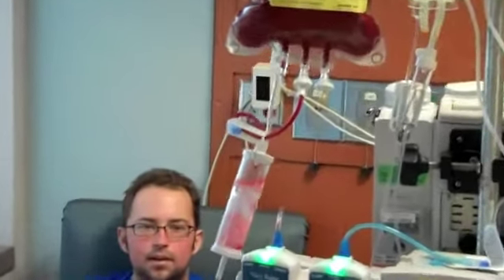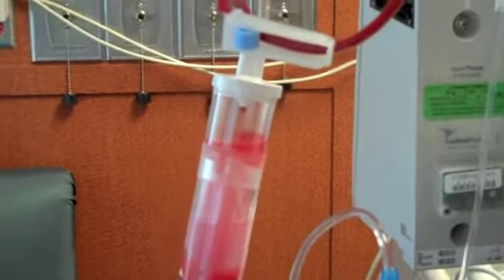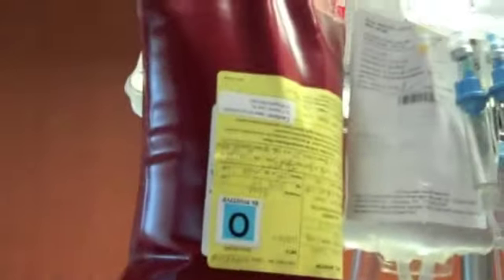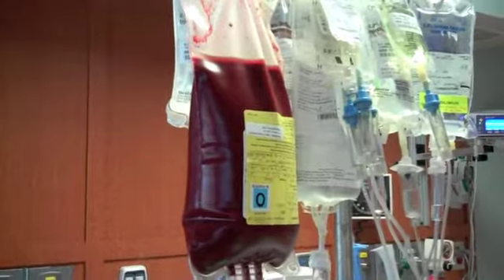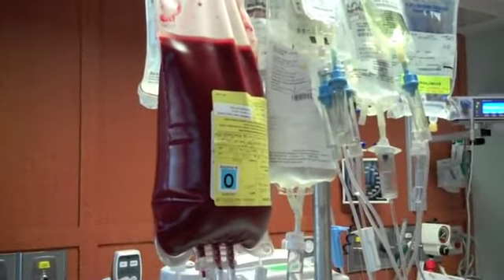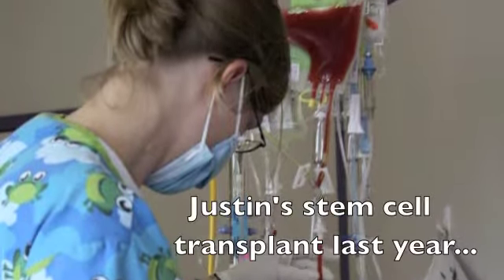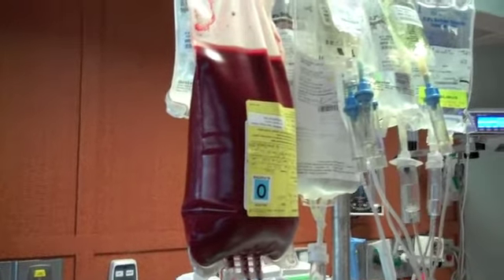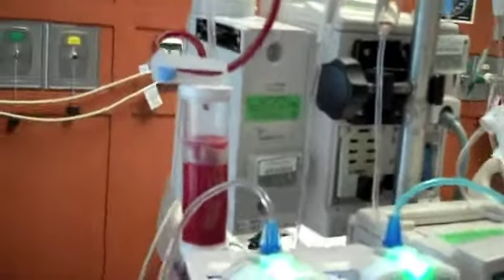Justin Parker's Bone Marrow Transplant Day # 7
Today is my seventh day in the hospital, April 29, 2010 or Day 0!! That's right! Today was the big day- the day I received my bone marrow transplant.  The infusion looked like a big bag of blood and was a huge 2 liters.  It was an all day event.  I had no reactions, and since the blood was fresh and there were no preservatives, I didn't even throw up!  The marrow will take several weeks to graft to my body, if it even grafts at all.  I am on anti-rejection medicine to prevent this, so this hopefully won't happen.  I hope this is it. I hope it works. I've been fighting cancer for a year and a half, have had a stem cell transplant prior to this one, been thru radiation, seen my cancer morph into another, and well, had chemo in between all of these and nothing has put me in remission yet.
Keep watching to see what happens.